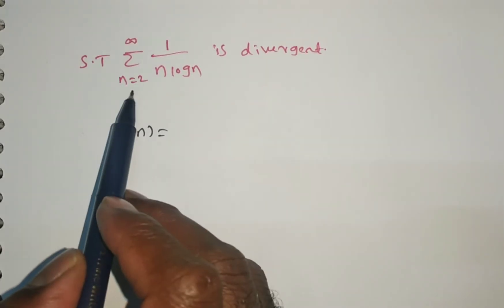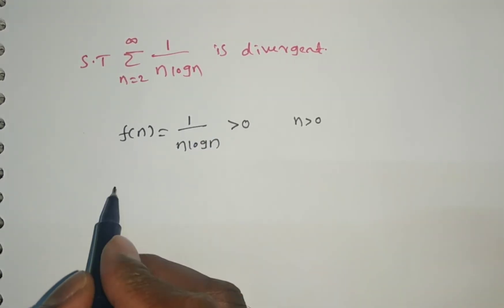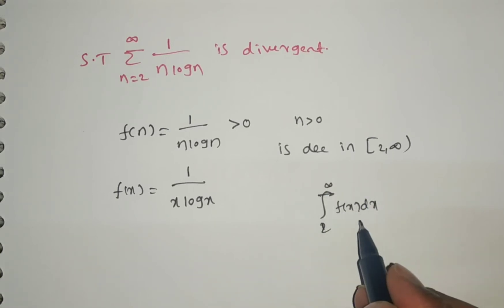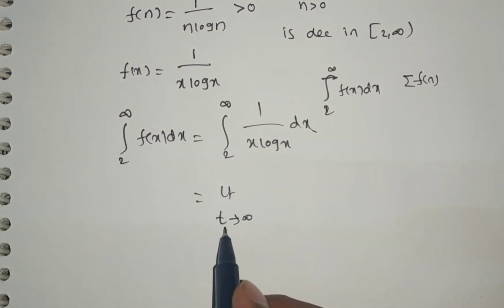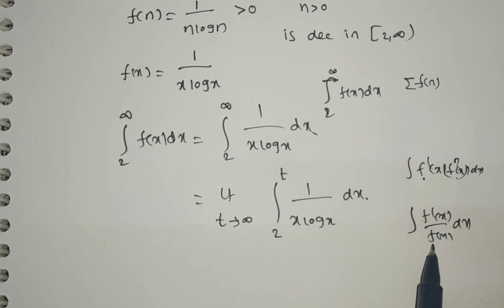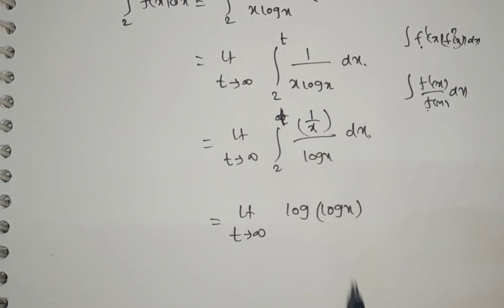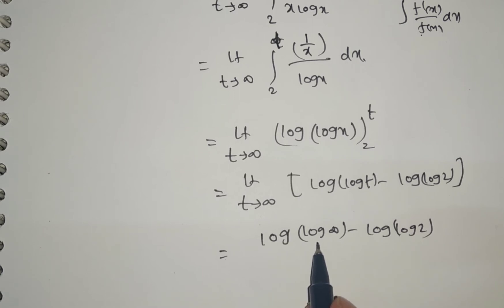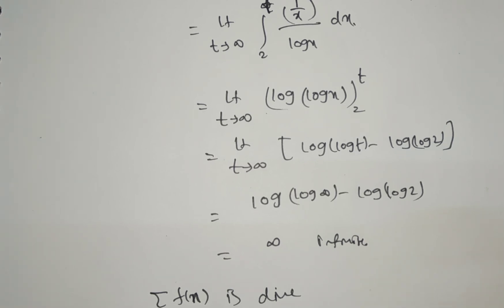Integral test Problem 2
TEAM Education
  • 3 hours ago

In this video we are discussing one problem
Convergence of the series by using Integral test method

This concept was chosen from sequence and series unit (module)